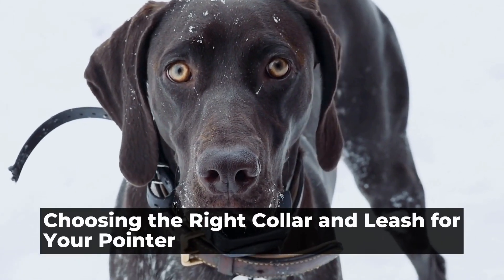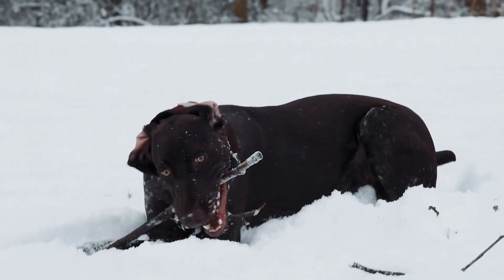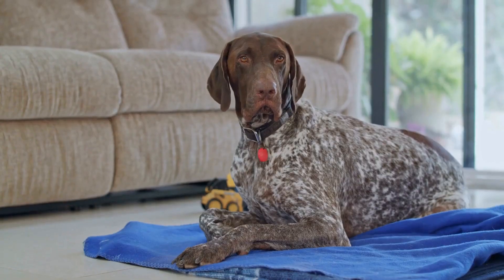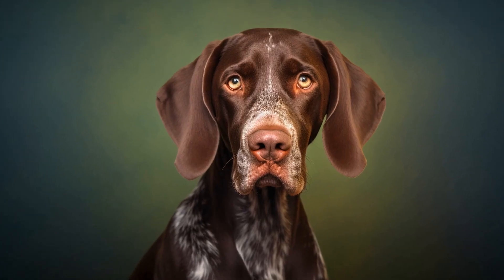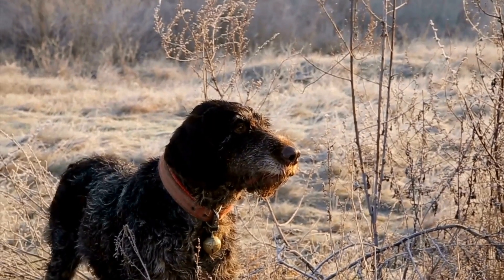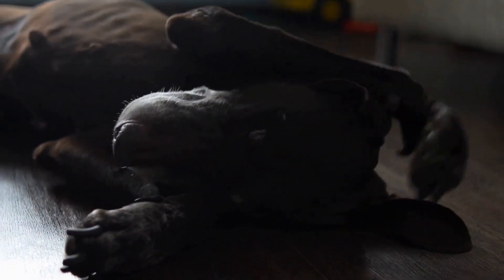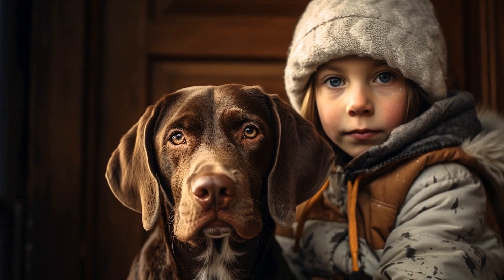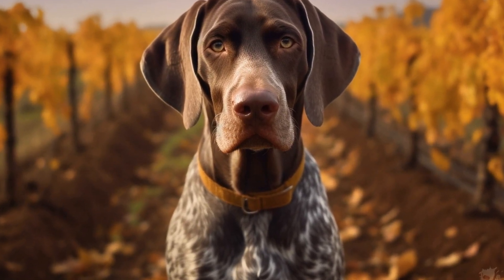Choosing the Right Collar and Leash for Your Pointer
How do you choose the right collar and leash for a Pointer?

Choosing the right collar and leash for your Pointer is crucial for their safety and comfort during walks and training sessions  With so many options available in the market, it can be overwhelming to make the right choice  In this article, we will discuss the factors to consider when choosing a collar and leash for your Pointer

Firstly, it is important to understand the different types of collars available  The most common types include flat collars, martingale collars, choke collars, prong collars, and harnesses
00:00 Choosing the Right Collar and Leash for Your Pointer